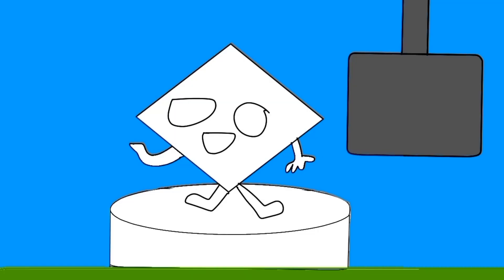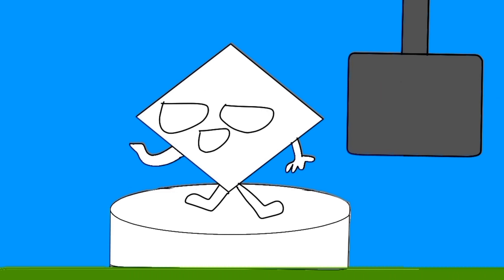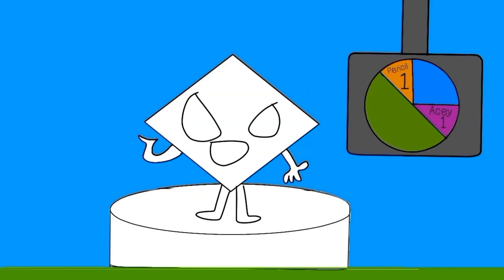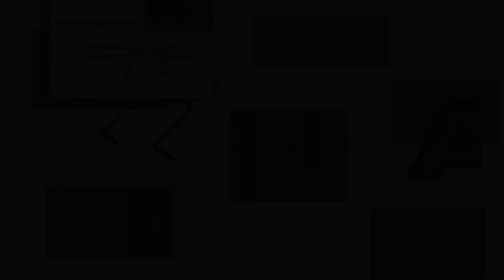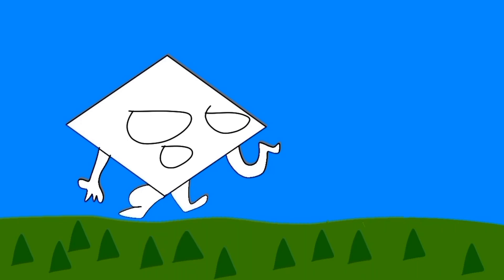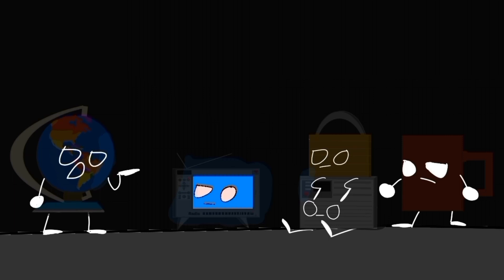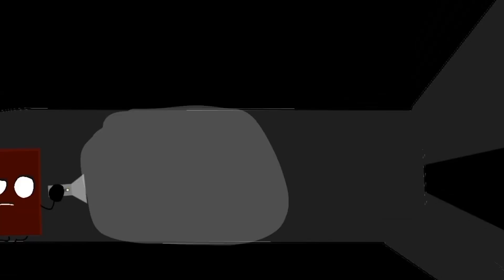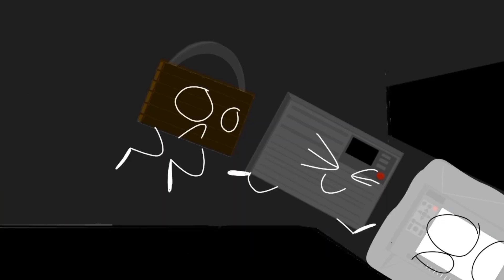D.A.O.S Episode 4 (Part 1): Vent Or be Bent